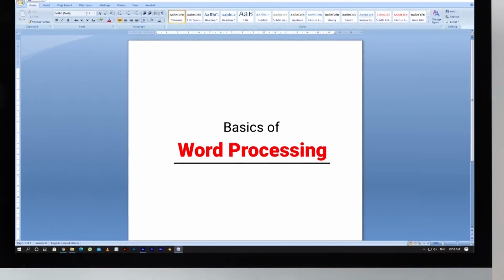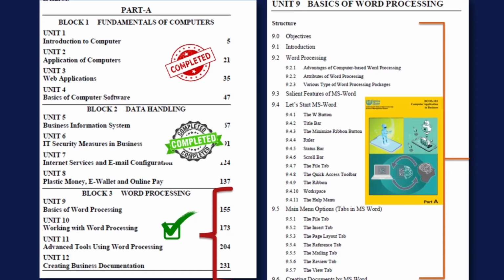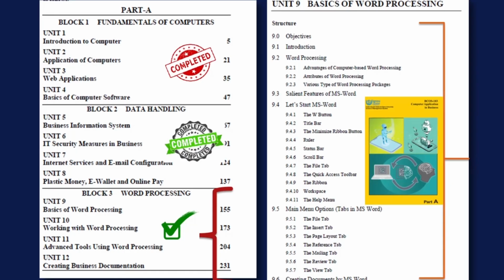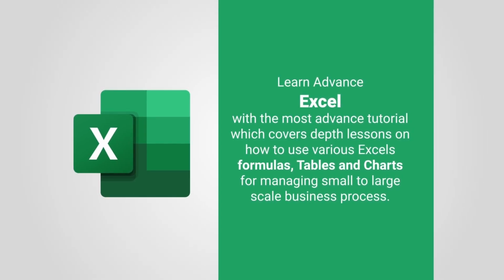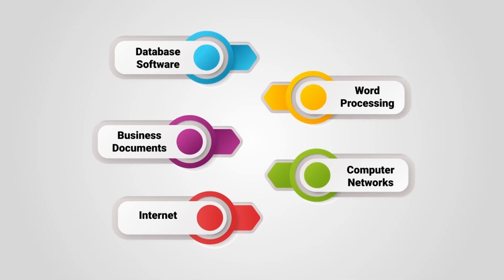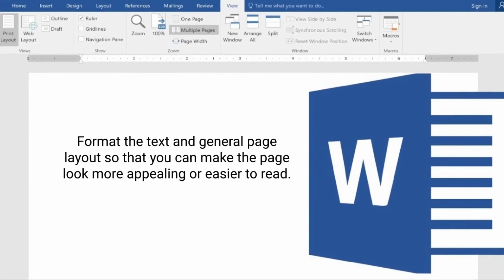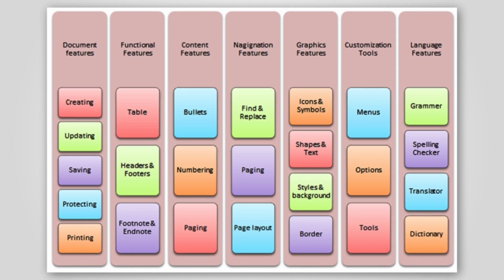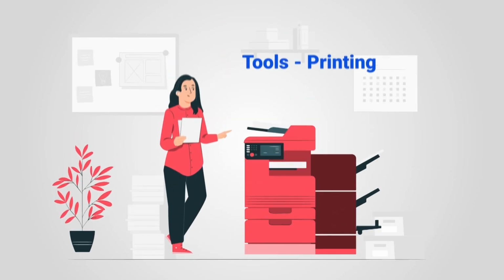Basics of Word Processing